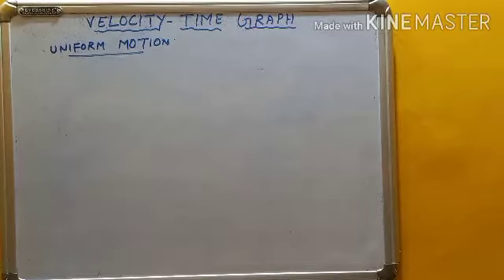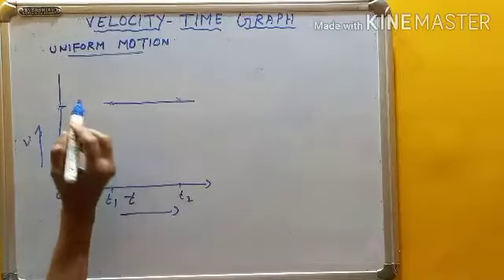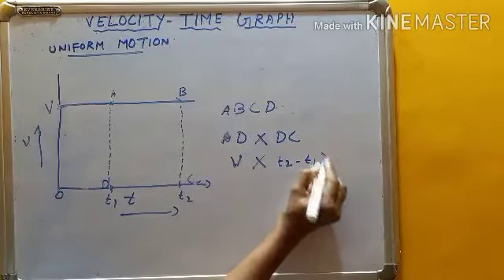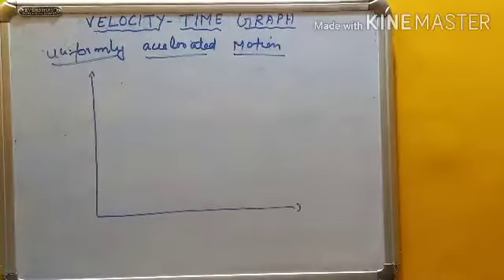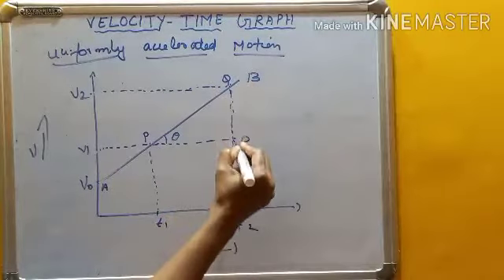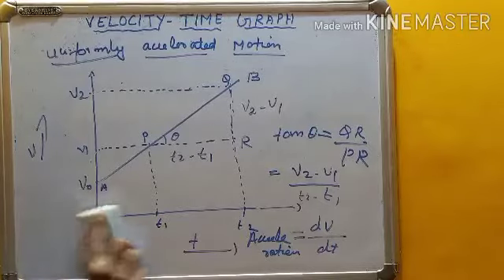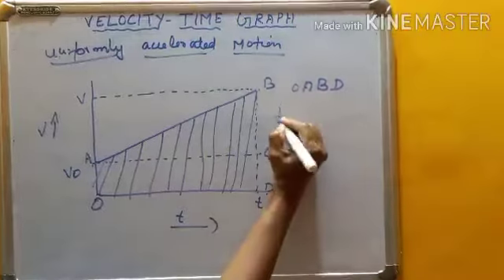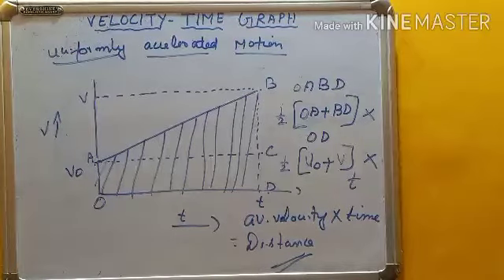Velocity--Time graph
Physics